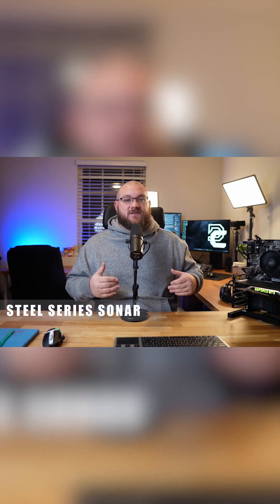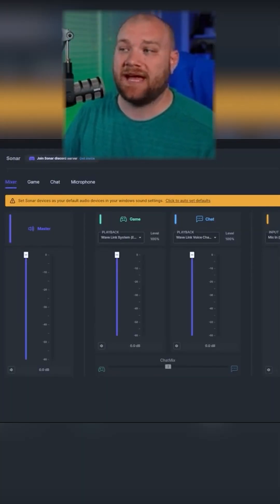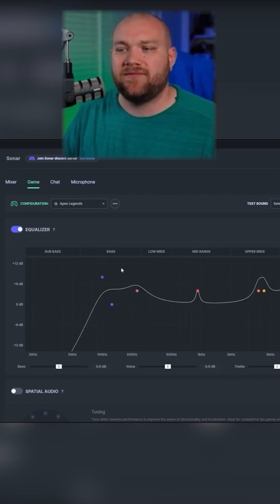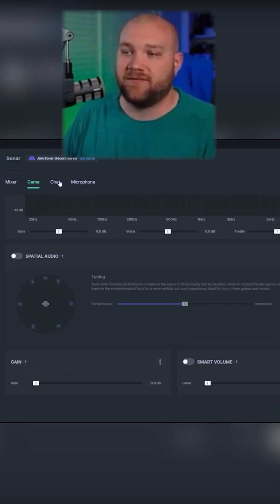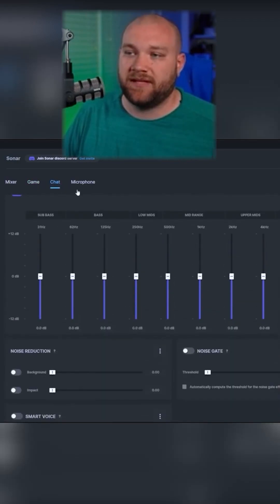How To Use Steel Series Sonar Audio Interface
Come Watch My Stream!